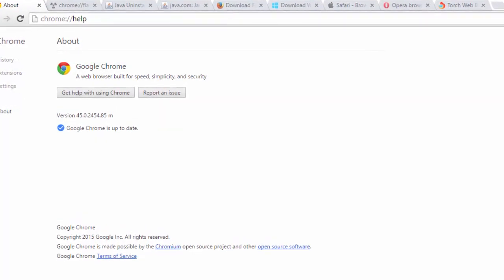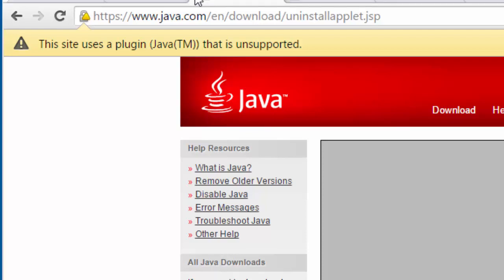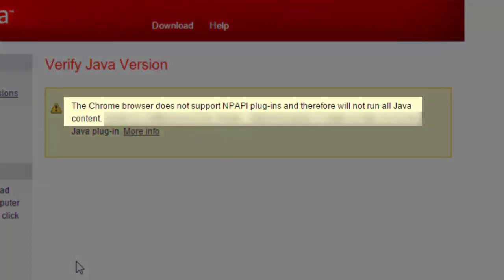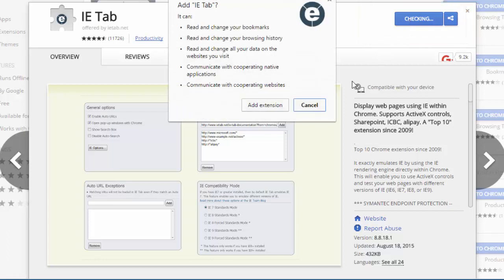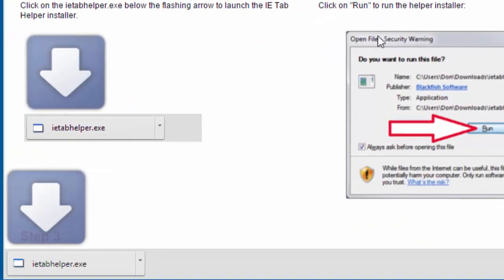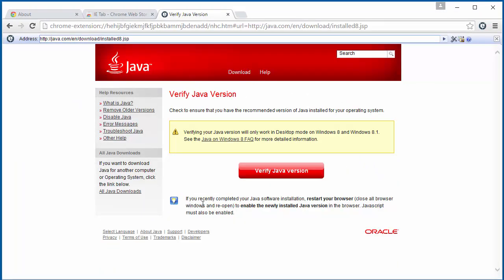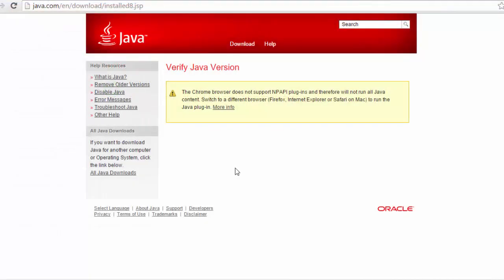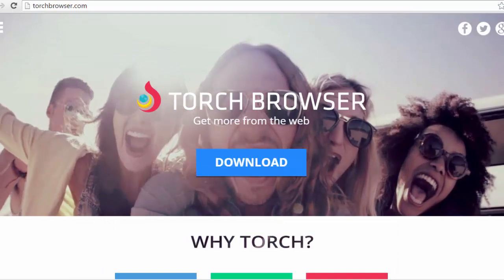How to use Java in Chrome 45 and greater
This tutorial describes a method to view Java content (ActiveX and Silverlight too) within Chrome 45 (and greater) after Google removed the ability to enable NPAPI plugins. It also explains other options to view Java content. Without Java enabled in Chrome, you will see "This plugin is not supported" instead of the Java content.